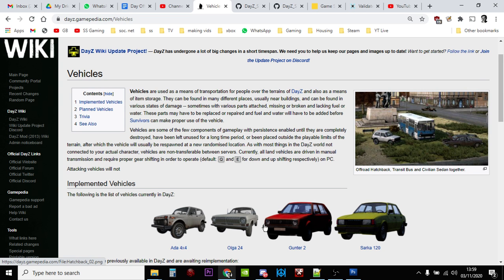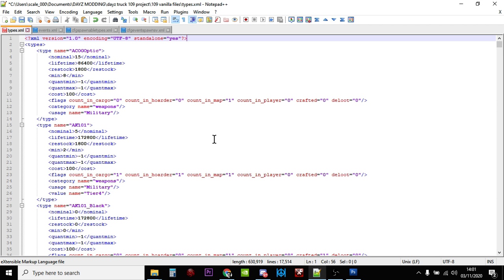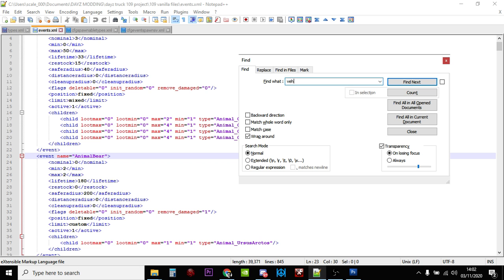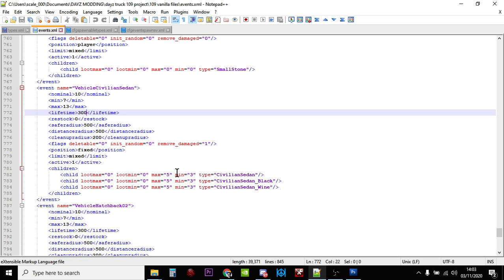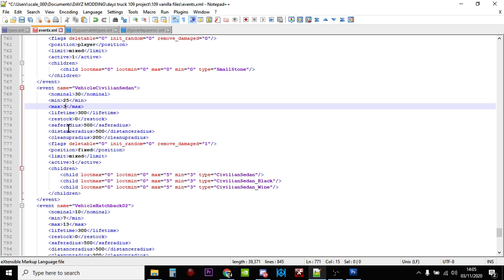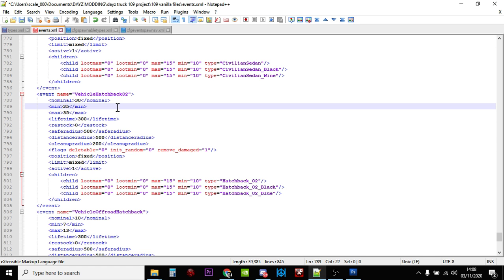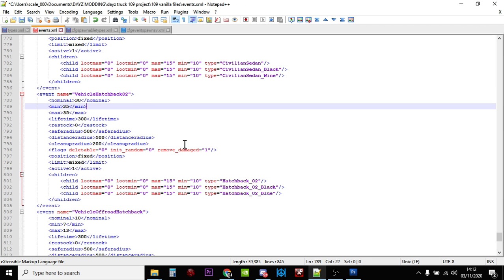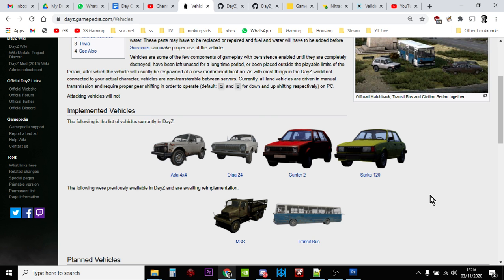How To Increase The Event Spawn Rate & Add More Cars DayZ Custom Community Server PC PS4 PS5 Xbox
In this video I show you how to add more of the Cars to your server by modding the events.xml file on your DayZ Community Private Server.
Thanks, Rob.